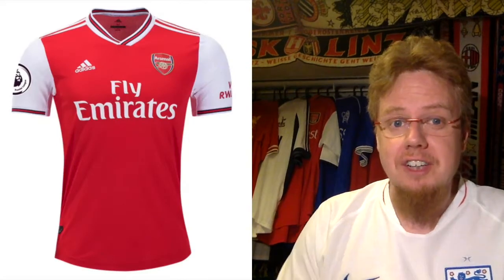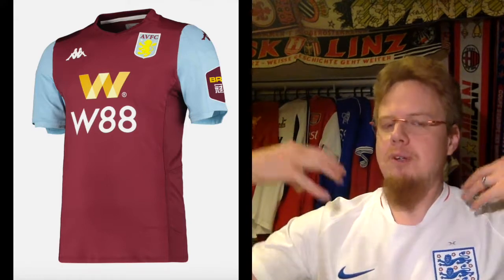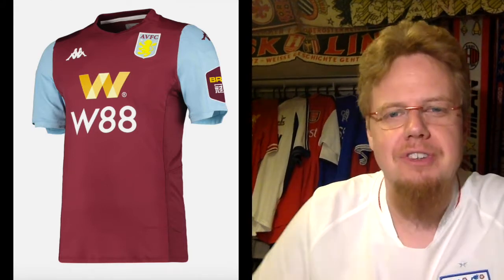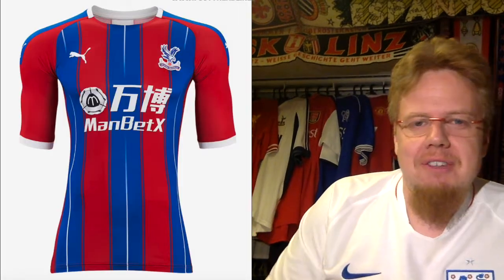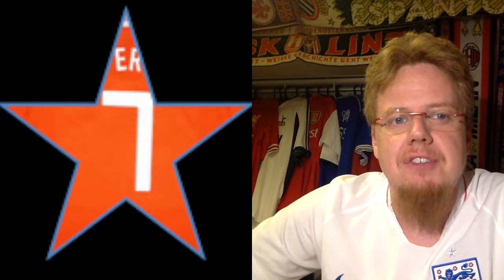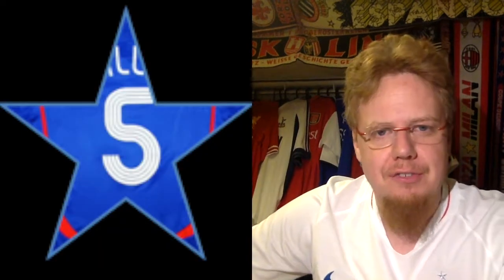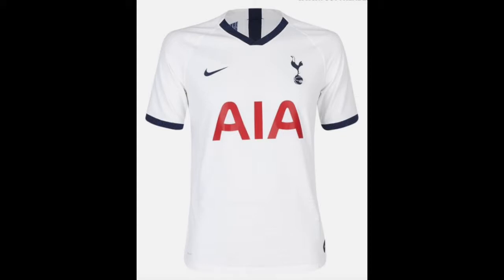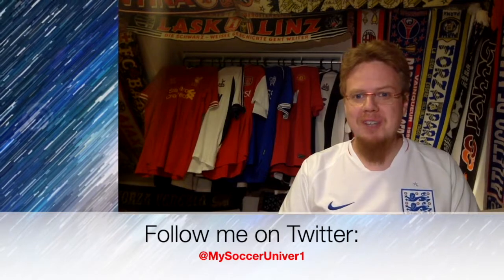2019-20 Premier League Jersey Review - Part 4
Well, we end this year's jersey review with a bang. featuring three teams from London and two big, but troubled, teams. To make it even better there are some really nice jerseys in here, as well!